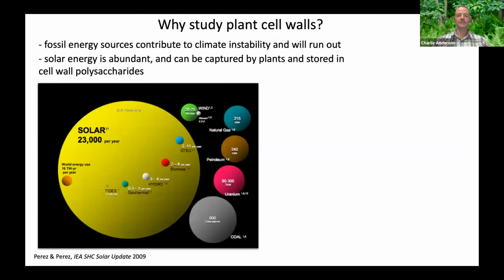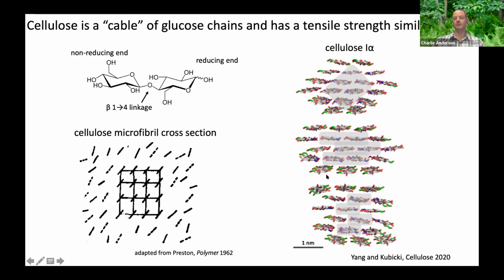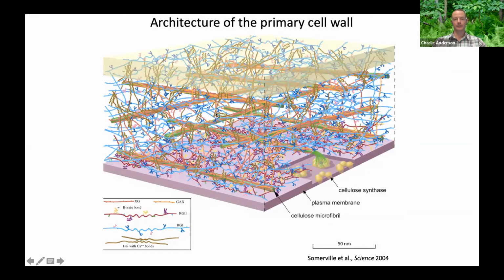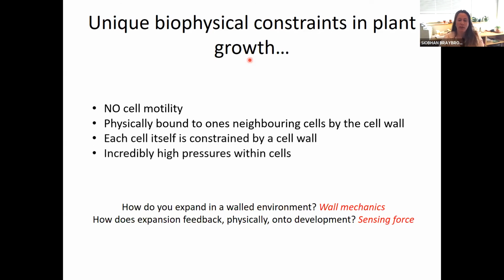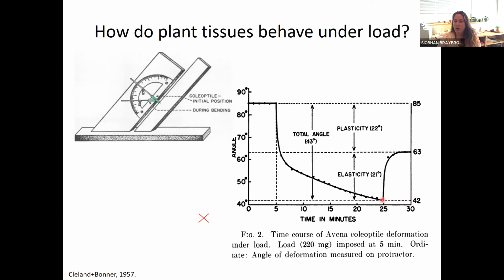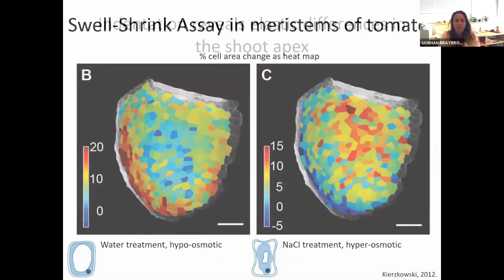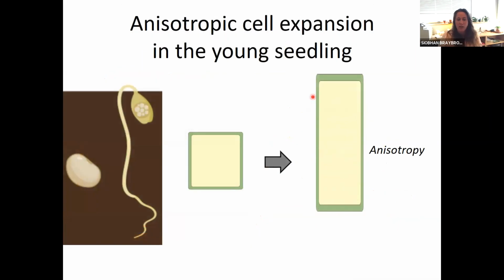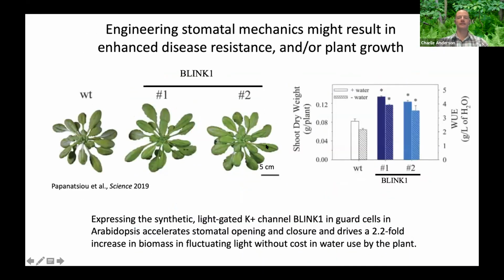Plant Cell Wall _Anderson and Braybrook, 2020